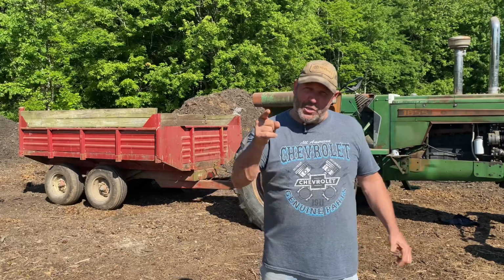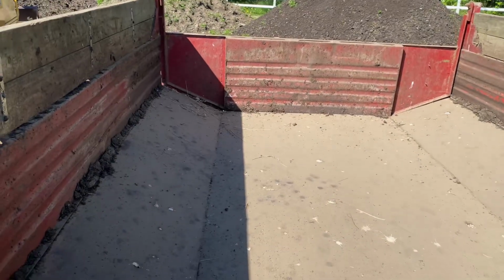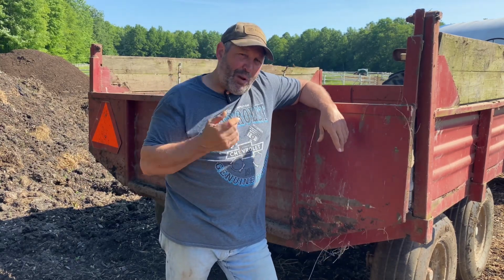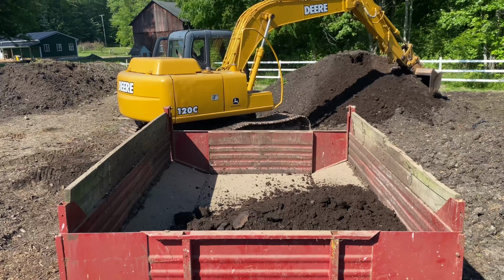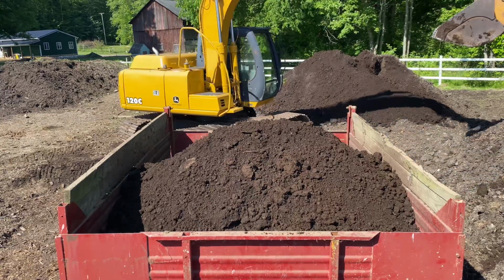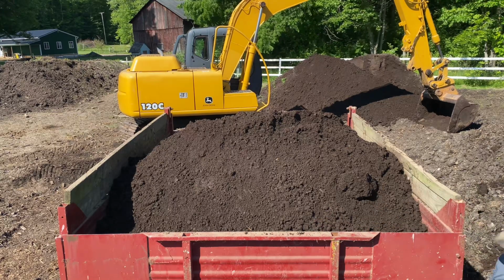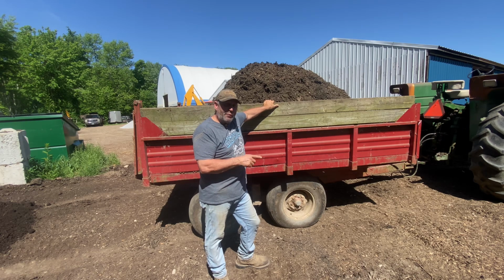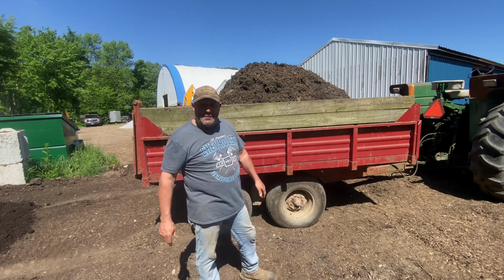Off-road Dump Trailers are Awesome for Farm Use Moving Material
Many different brands of off-road dump trailers are on the market. I believe they definitely will outperform the typical dump trailer you see on the road in various terrain.  Many dump off the hydraulics of a tractor and can carry heavy loads. I use mine on the farm moving all types of materials and it's a great investment under the correct application.  Pronovost P-516 is the model I am using which handles 8 tons.

0:00 - Introduction: Why off-road dump trailers are a big benefit for farm use compared to on-road trailers.
0:24 - Trailer Introduction & Specifications: Introducing the Provost P516 off-road dump trailer (8 ton/16,000 lb capacity), including a prior owner's modification to make it wider for moving sand.
1:05 - Off-Road Benefits: Discussing the advantage of the nice balloon tires for easily rolling over mud without getting stuck or tracking mud, and the fast hydraulic dump action.
1:33 - Tractor Setup: Requirement for at least one set of hydraulic remotes on the tractor to raise and lower the trailer.
1:50 - Comparison to On-Road Trailers: Explaining why off-road trailers are faster and more efficient than on-road dump trailers with electric motors.
2:21 - Back Door/Dump Type: Explaining the bottom-end dump feature (not a barn door) and its effectiveness for materials like dirt, wood chips, and manure, but not rock or sand.
3:10 - Lift Mechanism and Durability: Showing the twin-piston, high-lift mechanism and noting the trailer's excellent construction and 10+ years of reliable use.
3:53 - Loading the Trailer (Composted Manure): Demonstration of loading composted manure and how well the trailer holds material.
4:13 - Farm Business Strategy: Brief discussion on selling composted manure for extra farm income and managing the composting process.
7:52 - Recap: Key Features: Summarizing the benefits, including low profile for easy loading, towable with a small tractor (35 HP), efficiency off-road, and the flotation tires.
8:44 - Warning: Heavy Load Turning: Cautioning against tight turns with a heavy load to prevent blowing out an axle hub.
9:08 - Value and Conclusion: Highlighting the value of buying used or new, and the superiority of off-road trailers for wet ground conditions (most of the year).

📍 Brad Kemp - Blue Nile Farm | Hay • Horses • Equipment • Country Living
📌 Northeast Ohio

🌾 I’m Brad Kemp from Blue Nile Farm — a working hay and equipment operation focused on real results, not fancy trends. Everything you see here comes from experience in the field, not a studio. No scripts. Just honest farming, equipment use, and land improvement.

If you’re trying to build better ground, stronger hay, healthier animals, or smarter equipment decisions — you’re in the right place.